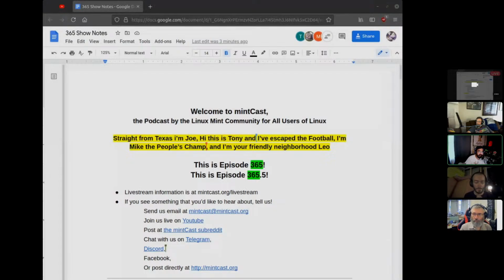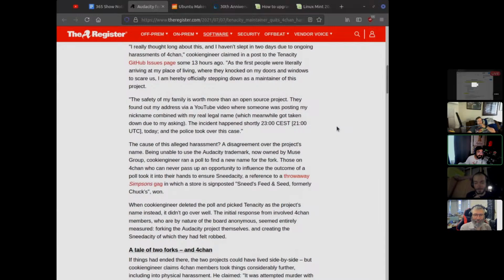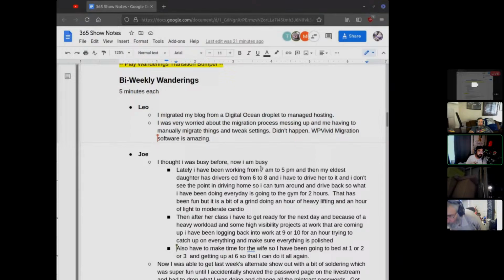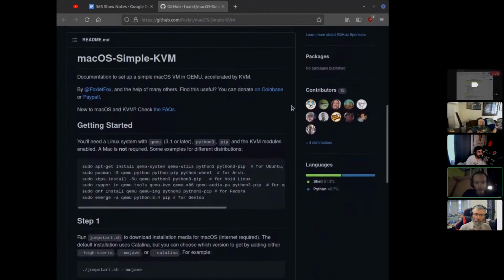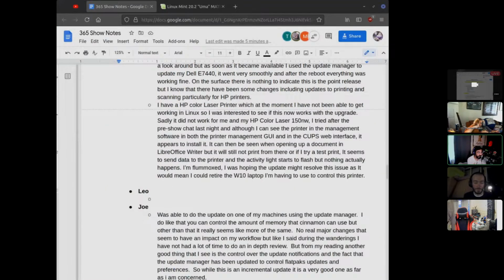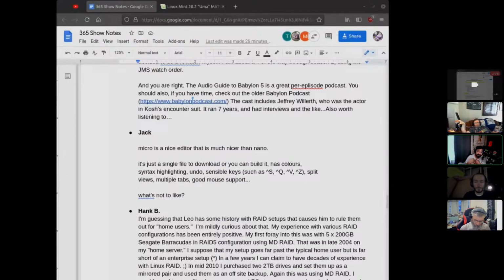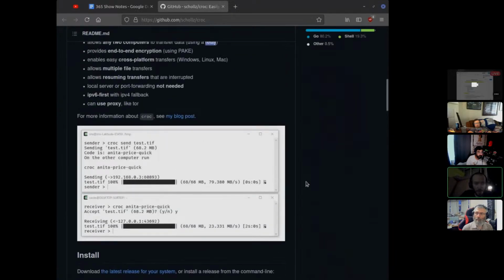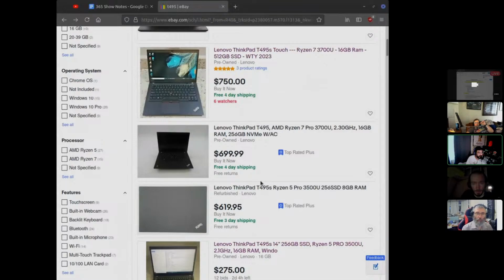mintCast 365 Livestream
Unedited, live goodness. Our bi-weekly take on all the things!

mintCast is “The podcast by the Linux Mint community for all users of Linux.” As a community-driven podcast, we like to have as much involvement from special guests as possible. We love to have folks from the Linux Mint community with us on the podcast, or join in the fun however they’re comfortable contributing.